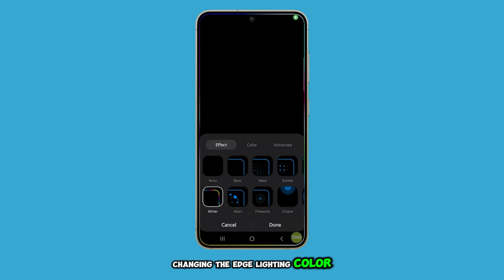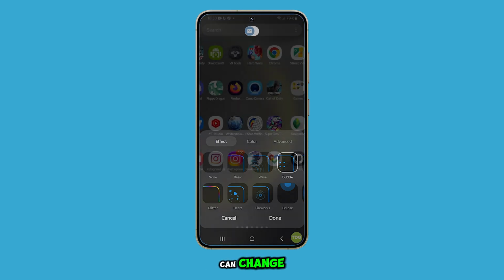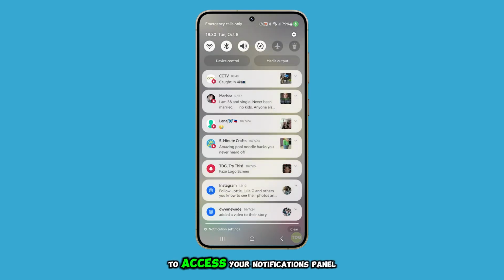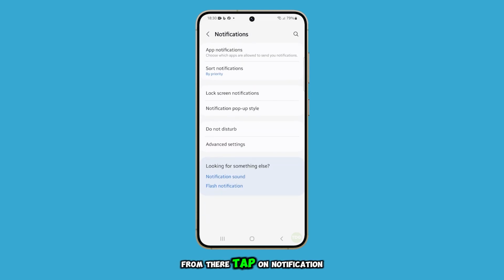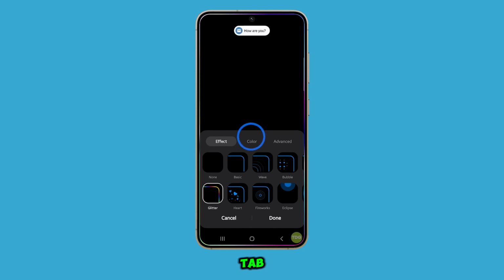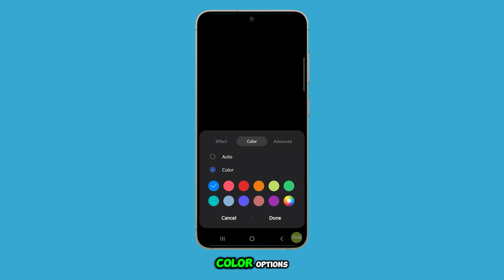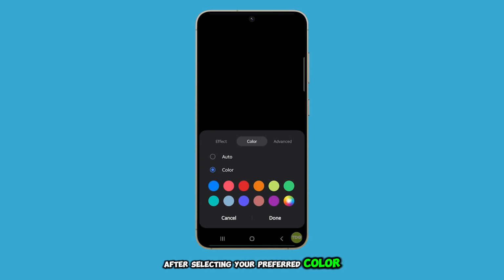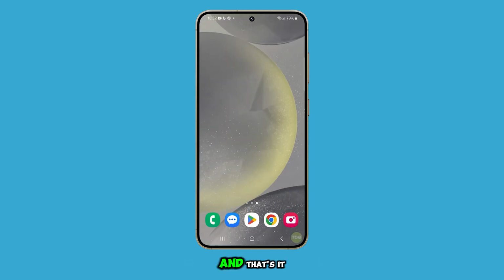How to Change The Edge Lighting Notifications Color on Galaxy S24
In this video, you’ll learn how to personalize the Edge lighting color on your Galaxy S24 to make notifications more visually appealing and easier to spot. We’ll guide you step-by-step, starting from your home screen and navigating through the settings to choose a unique Edge lighting color. By the end, you'll know how to pick a color that matches your style, whether it’s a bright blue, a subtle green, or any shade in between.